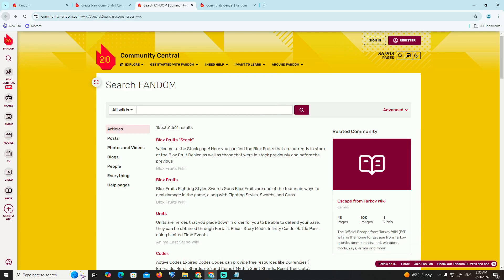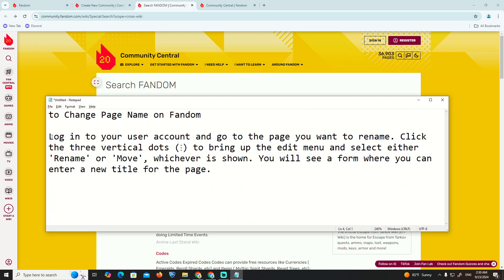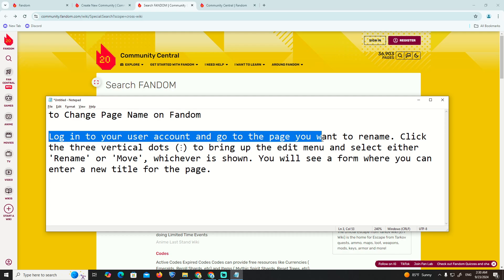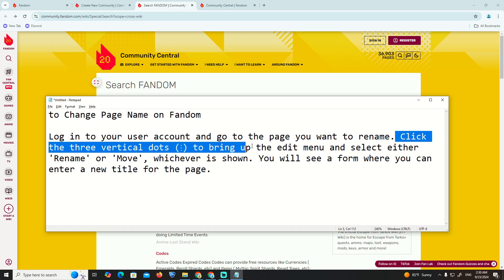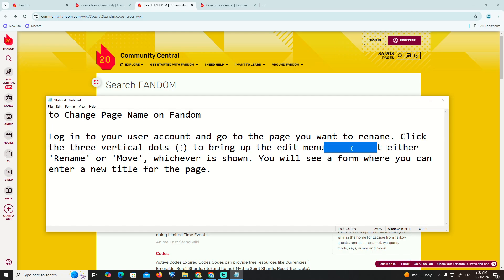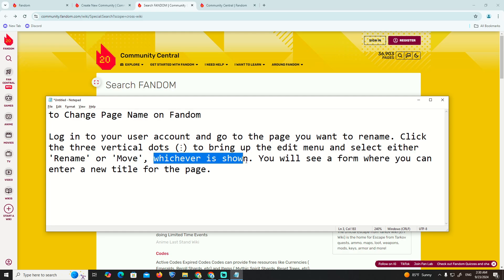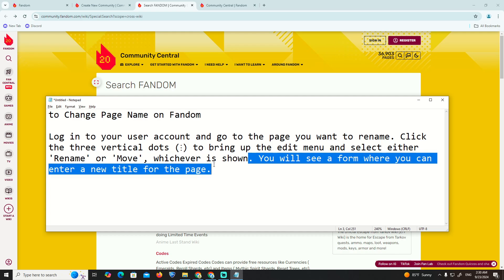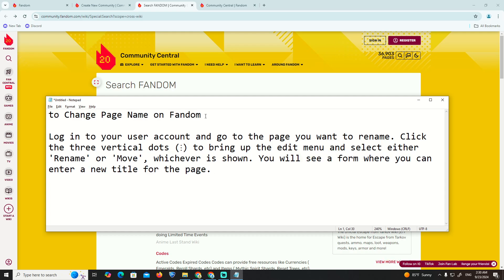How to Change Page Name on Fandom